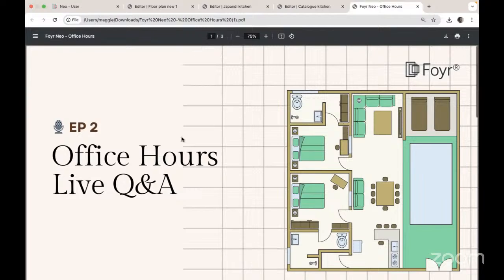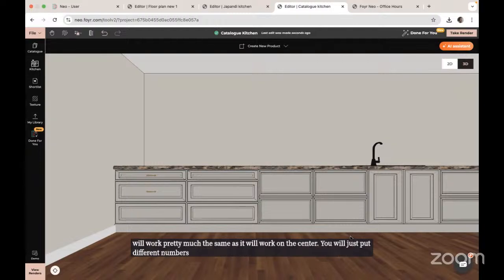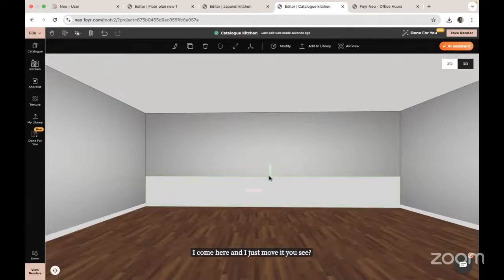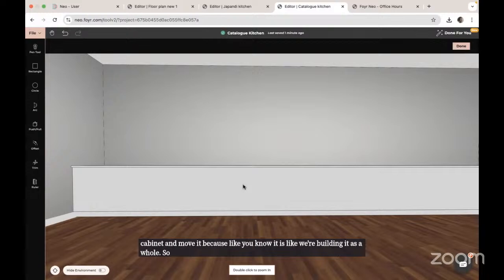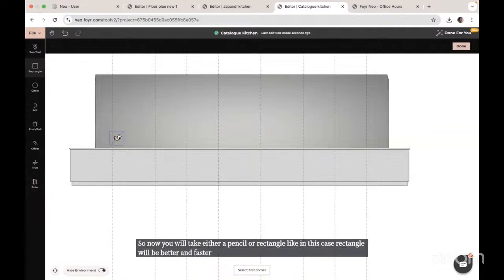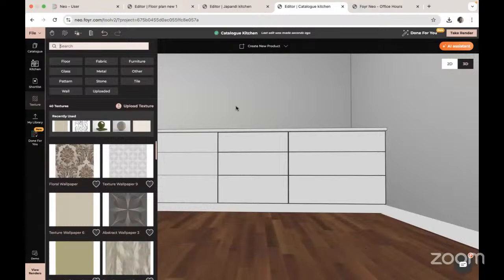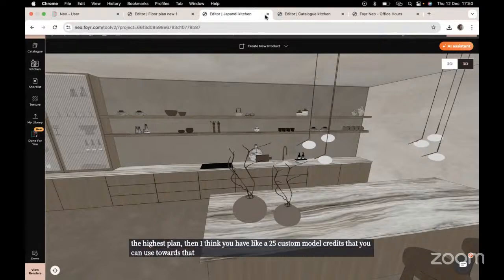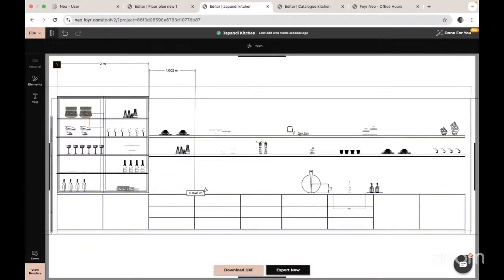🎙️ Episode 2 | Foyr Neo Office Hours | Live Q&A | Kitchen Design Secrets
This week, we’re covering Episode 2 of Neo Office Hours – Live Q&A, and it’s all about: “How to Design a Kitchen in Foyr Neo”

Here’s What We’ll Cover:
🍴 Designing from the Catalog: how to find and use ready-made kitchen items to speed up your design process.
🛠️ Creating Custom Pieces: learn how to build unique kitchen designs tailored to your exact vision using the create new product tool.